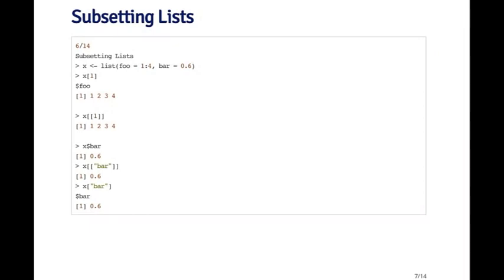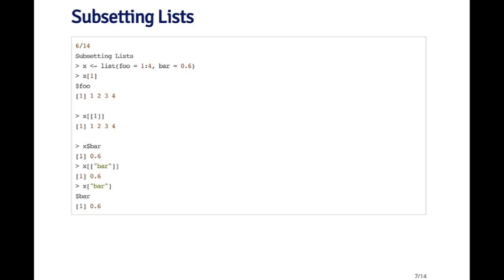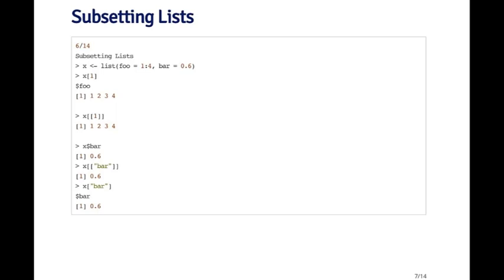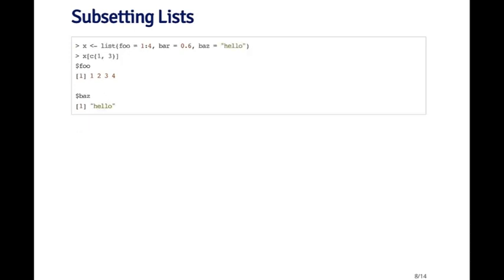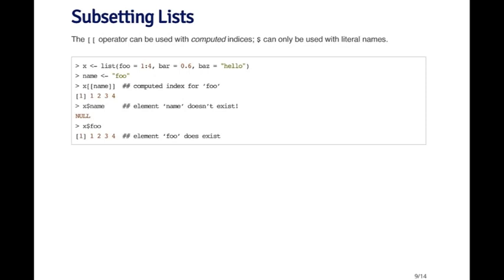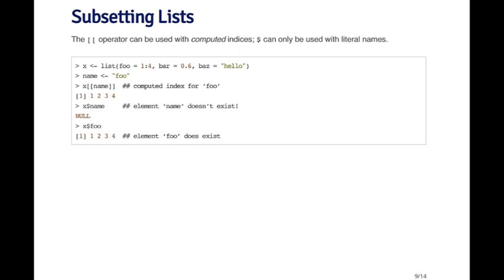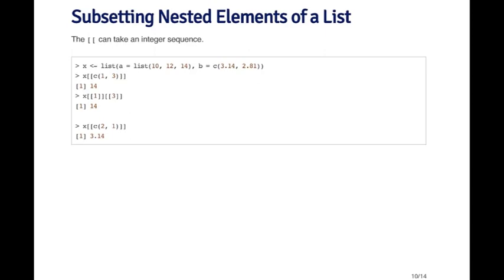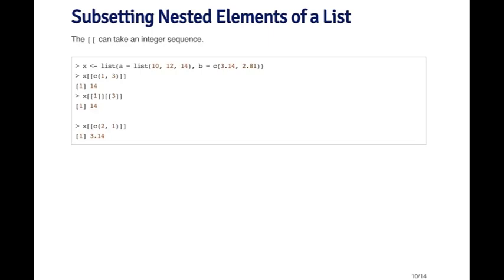Subsetting Lists Johns Hopkins University Coursera